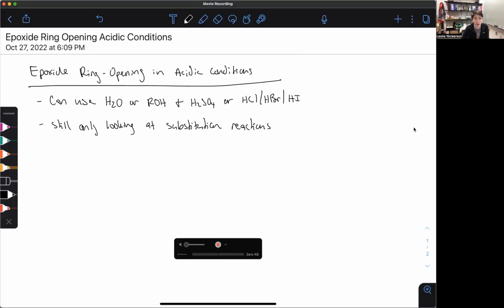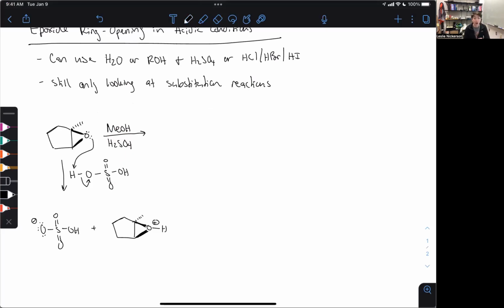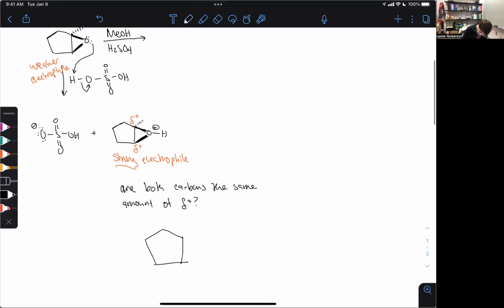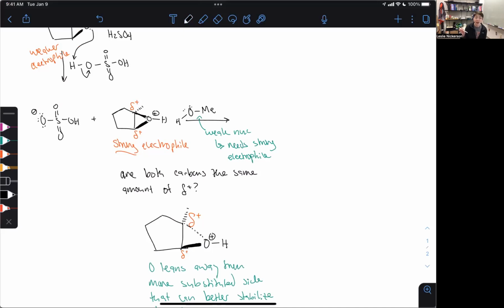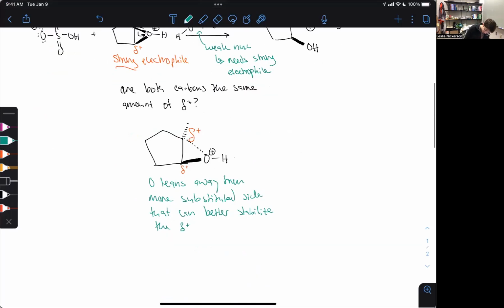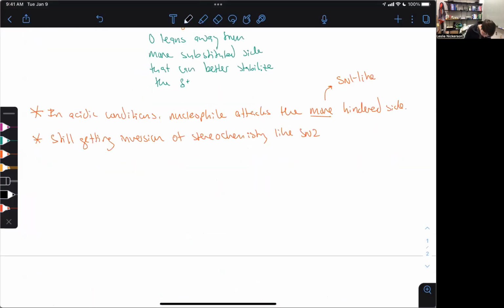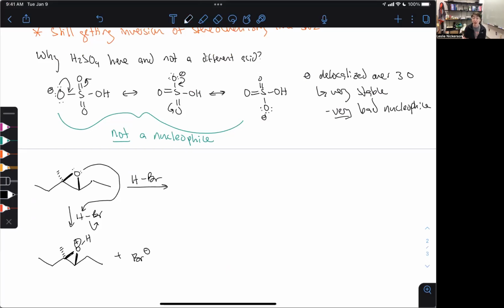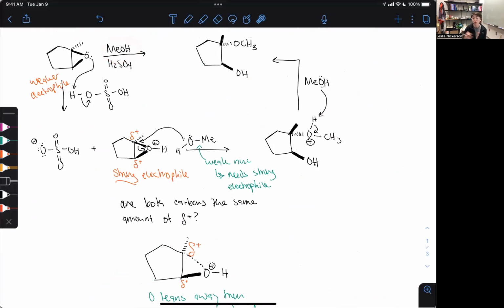Epoxide Ring Opening Acidic Conditions